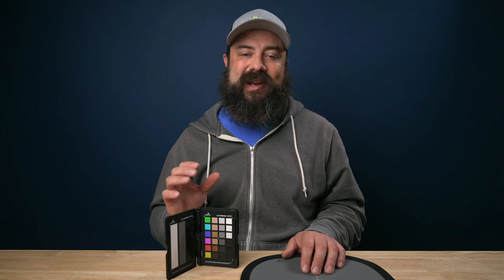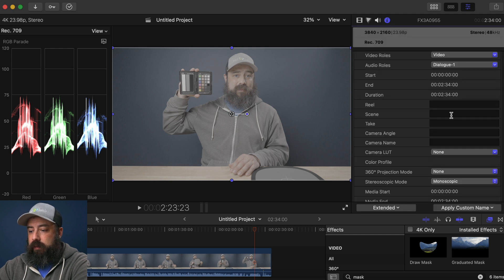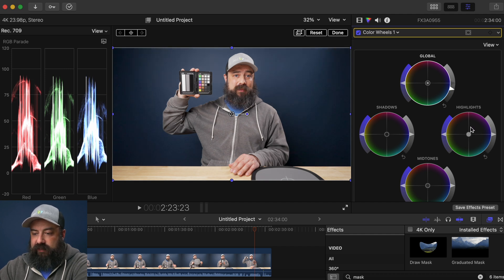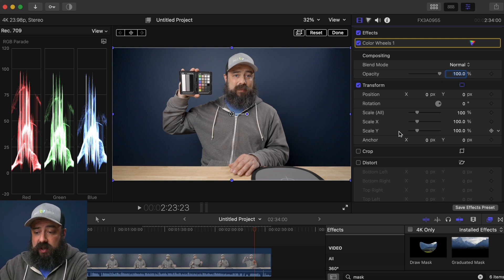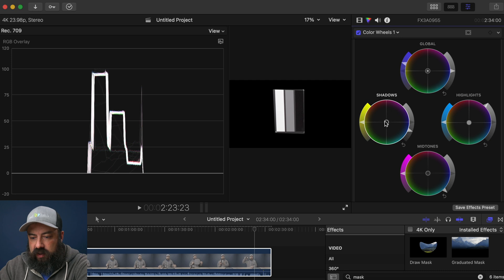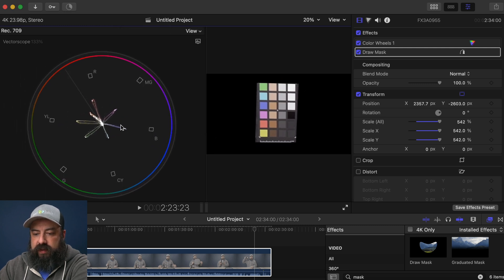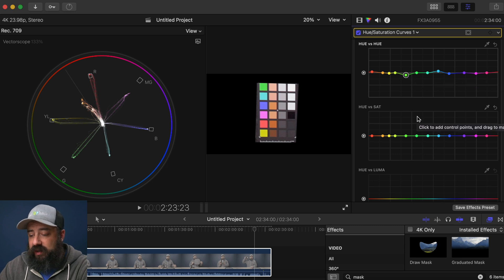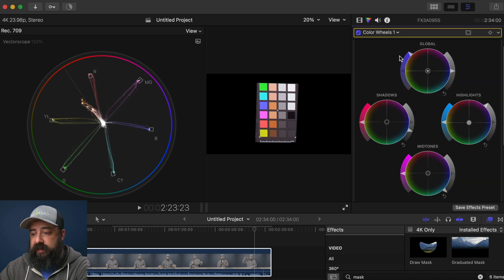Color Grade Log Footage Without a LUT // Final Cut Pro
Learn how to Color Correct and Color Grade without a LUT in Final Cut Pro using a Color Checker.

CAMERA GEAR:
Wide Angle Zoom Lens
Standard Zoom Lens

OTHER GEAR:
7" Camera Monitor
5" Camera Monitor
512GB CFExpress Type B Card